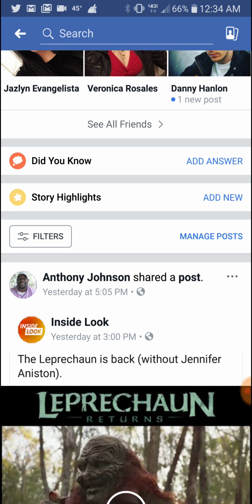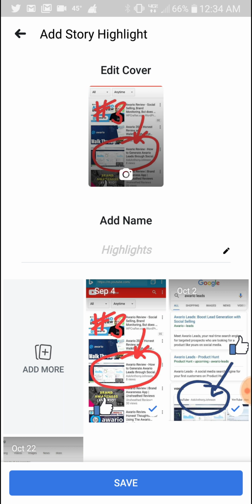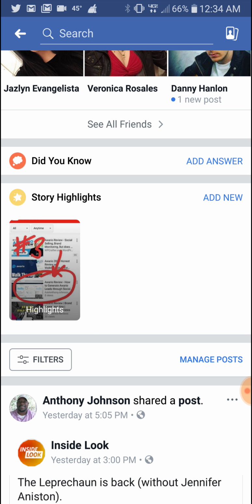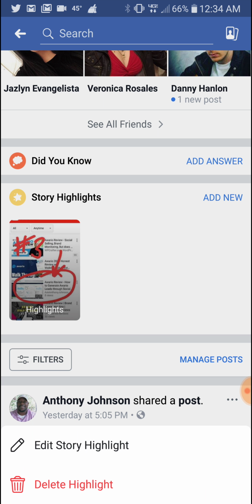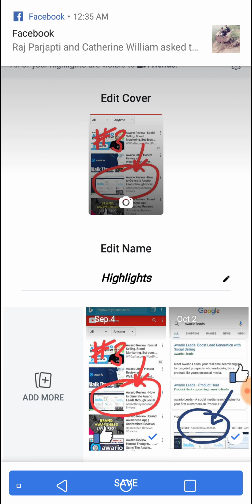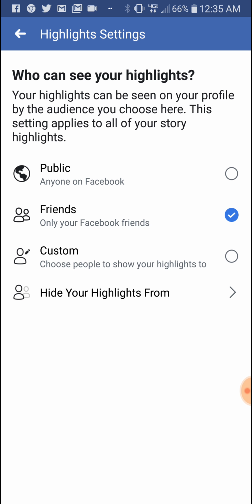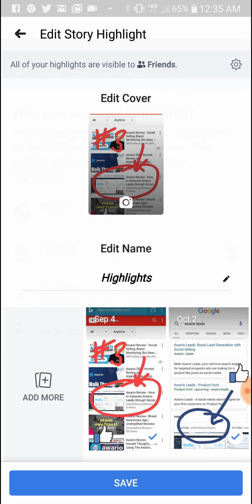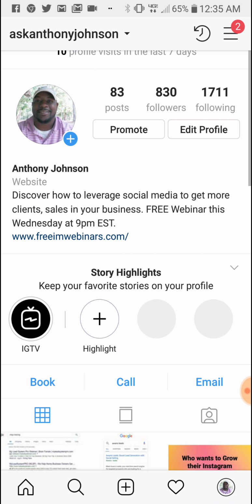How to use Facebook Story Highlights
Learn how to use facebook story highlights in your facebook profile. Facebook Story highlights uses stories and videos from your archive stories.

You also have a few options in the highlights settings who can see your highlights. You can choose public, Friends (only your facebook friends will it) Custom (who you choose from your friends) or you can Hide your highlights from friends.

Lets get together